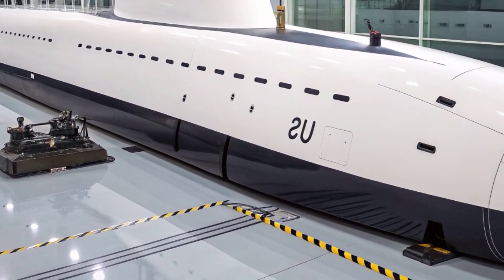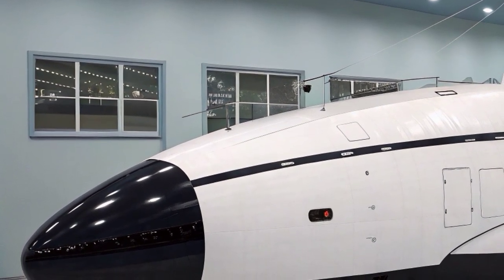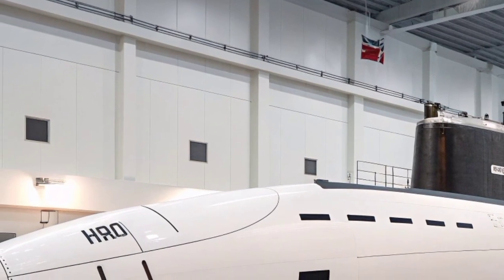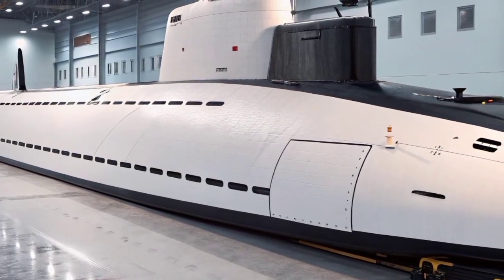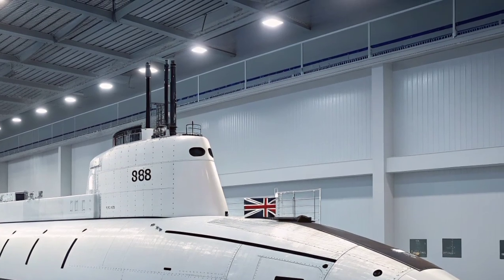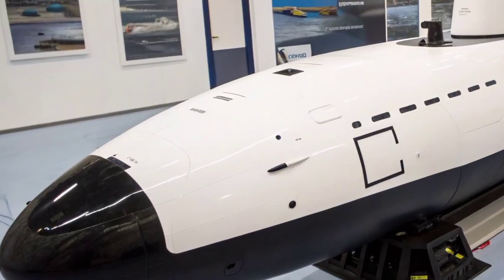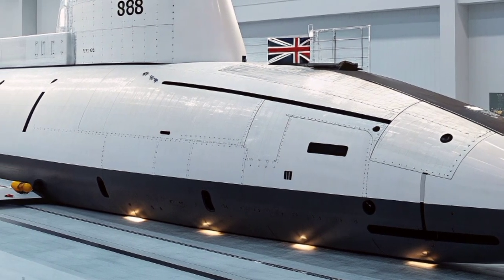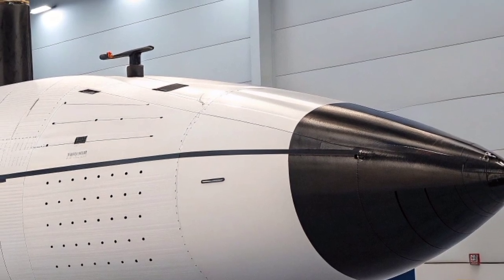“The UK’s Secret Underwater Beast — Astute-Class Submarine Revealed!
Astute-Class Submarine: The Silent Power of the Royal Navy

Description:
Dive deep into the world of the Astute-Class Submarine — the United Kingdom’s most advanced nuclear-powered attack vessel. Discover its unmatched stealth technology, nuclear propulsion system, state-of-the-art weaponry, and the lives of the crew who operate beneath the waves for months at a time. This 800-word exploration unveils how the Astute-Class combines British engineering excellence with cutting-edge naval warfare capabilities, making it one of the most formidable submarines ever built.